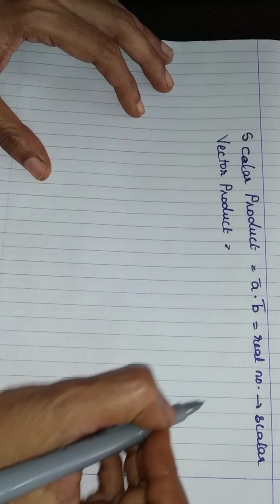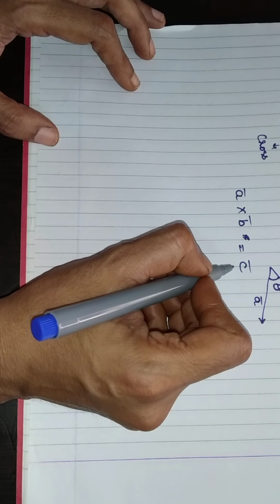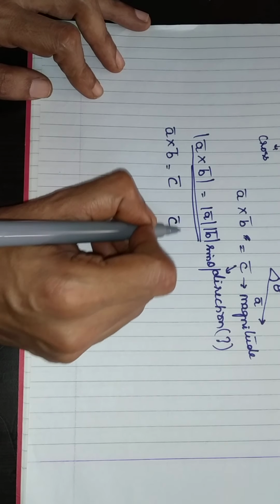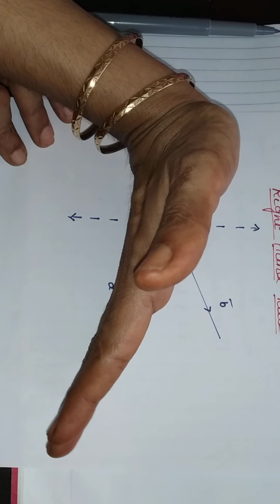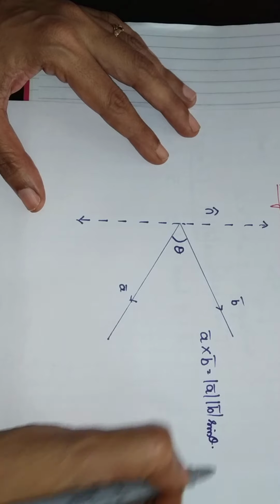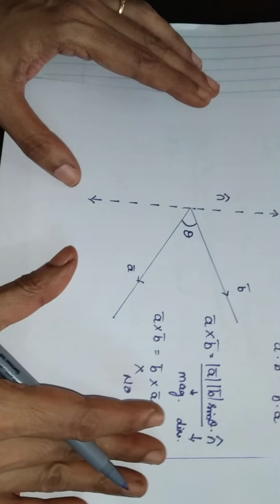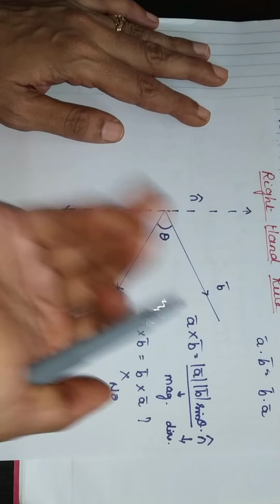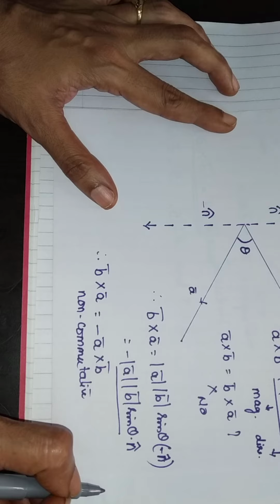Introduction to Vector Product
The right hand rule, very important in understanding the direction of the vector product